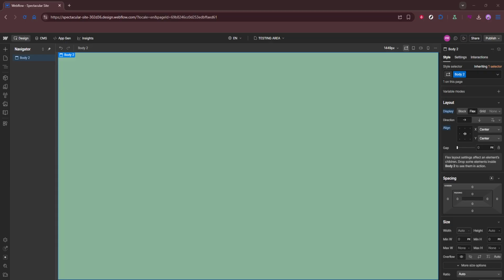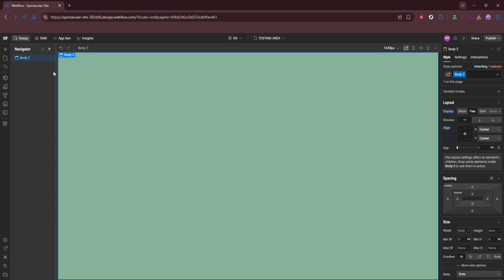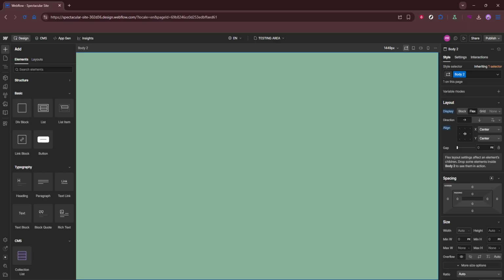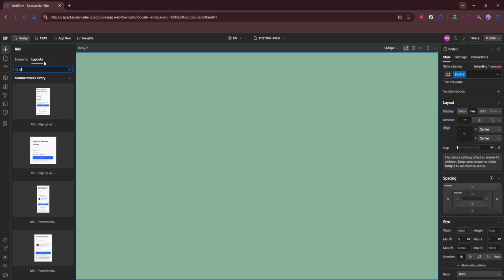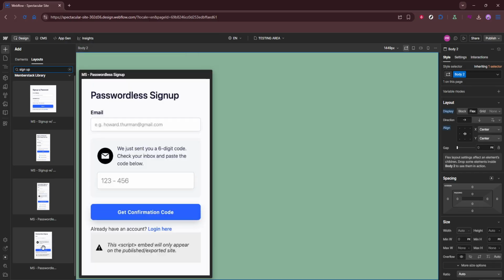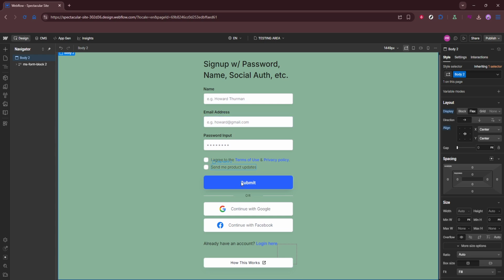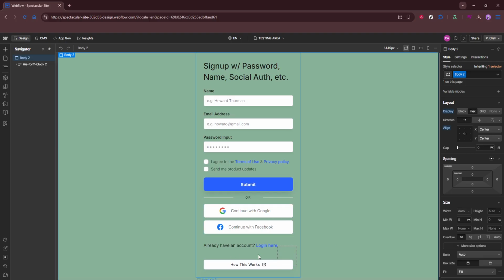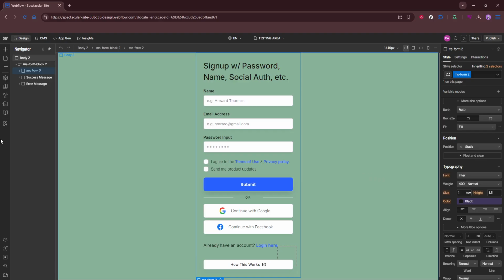How To Create a Sign Up Page in Webflow [Easily]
In today's video we cover How To Create a Sign Up Page in Webflow [Easily]